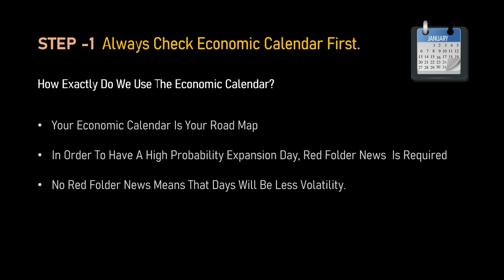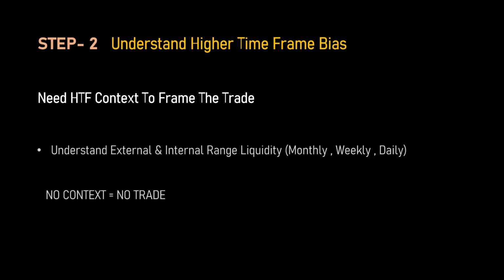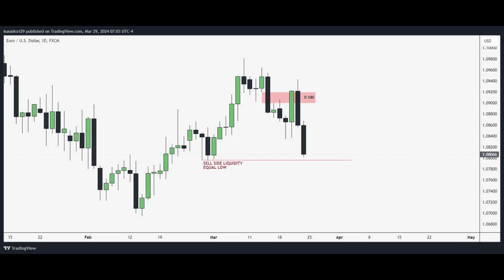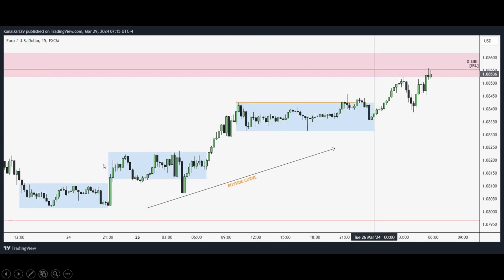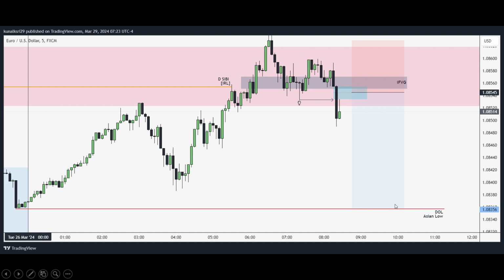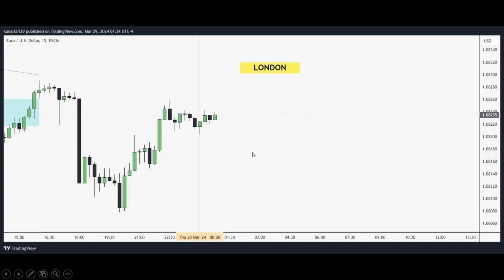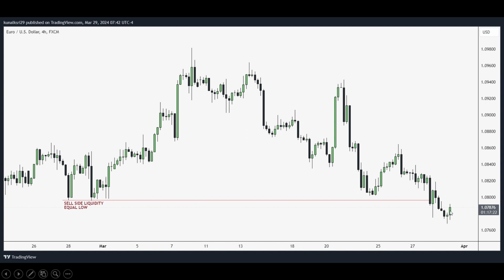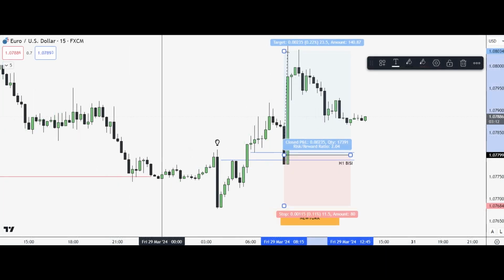SIMPLE Approach To Do TOP DOWN ANALYSIS - ICT CONCEPTS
Prop Firm Suggestion-

(Code - kunalfrx)